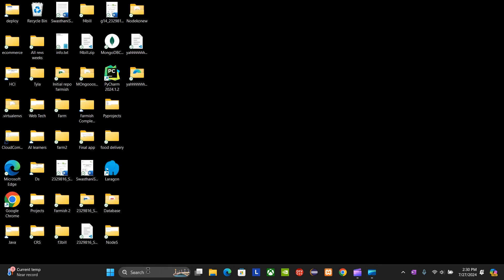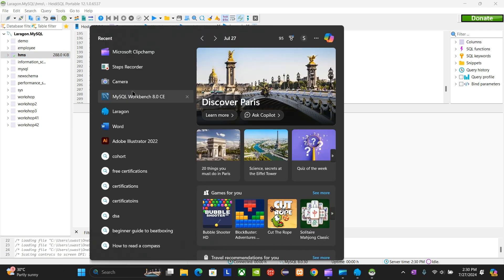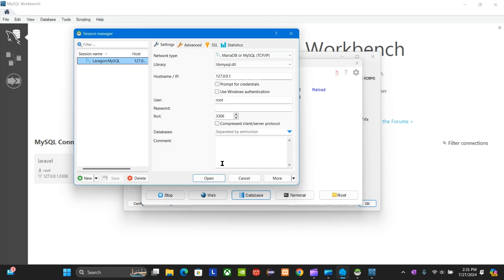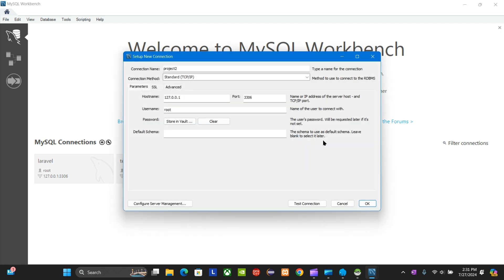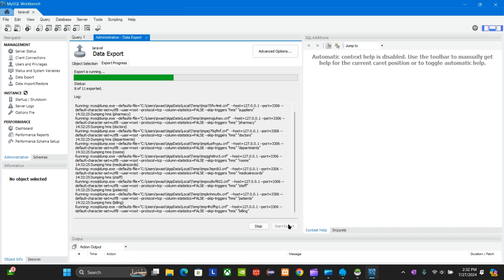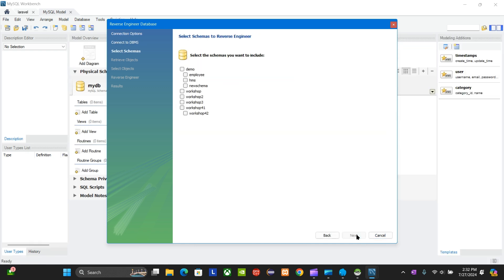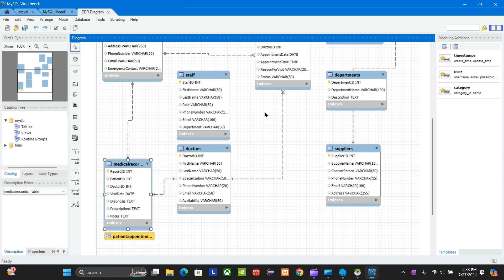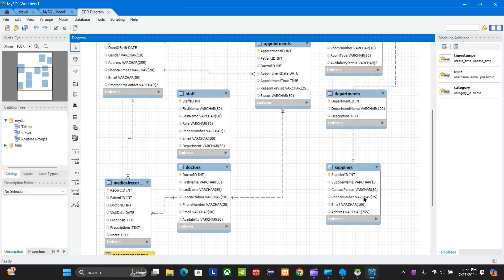How to connect Laragon with mySql to create schema diagram.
In this video I have used mySql Workbench to connect to laragon database to create a schema diagram since laragon does not have the feature to directly create a schema diagram from database. Hope you like it : )